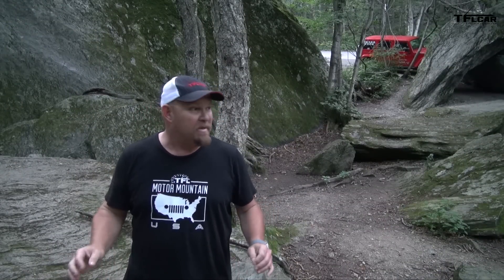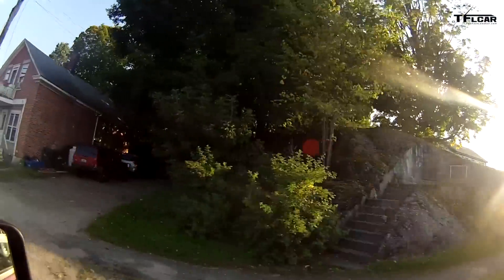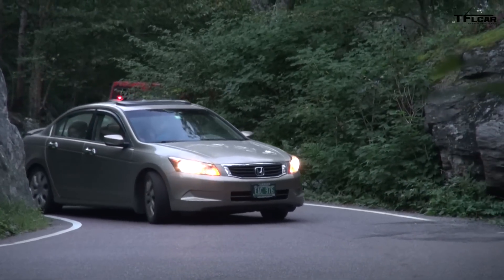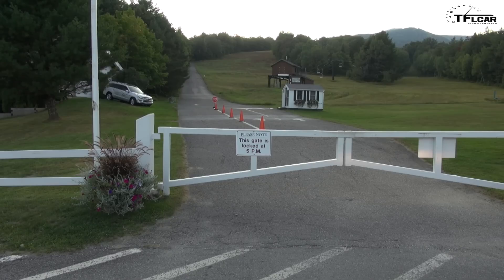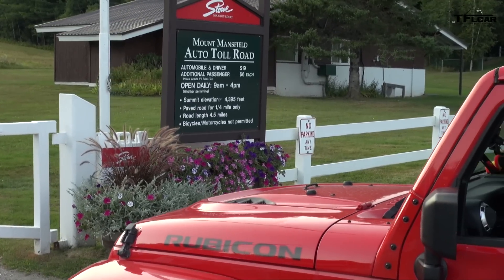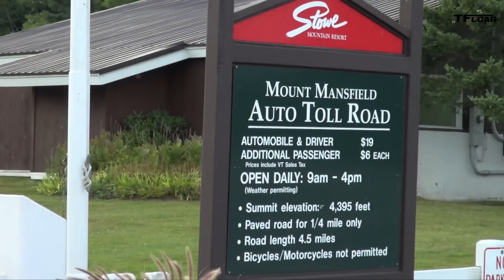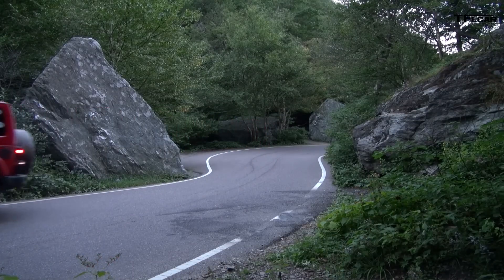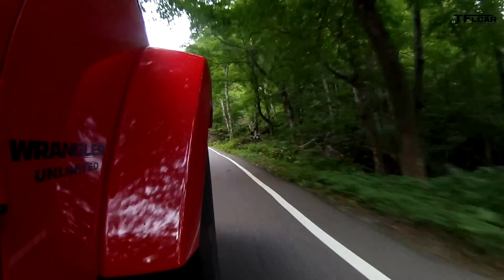Vermont's Highest Mountain Misadventure - Motor Mountain USA Monday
) On this episode of Motor Mountain USA, the boys hit the road to Vermont's highest point, and encounter a surprise along the way!  Click play to watch another classic TFL misadventure.